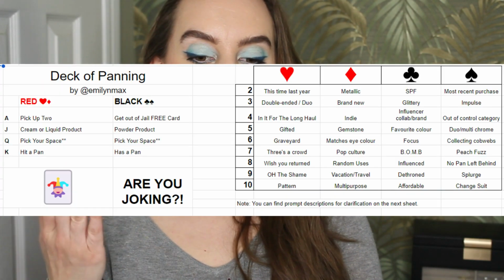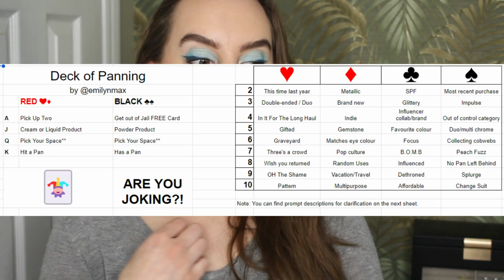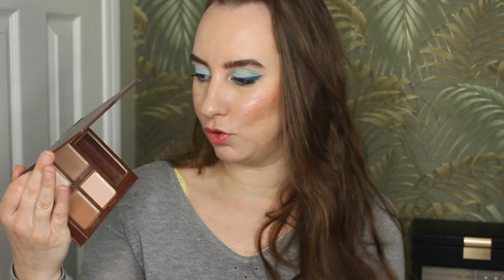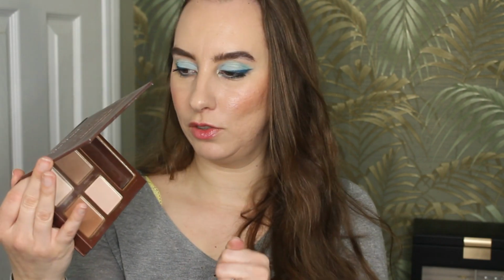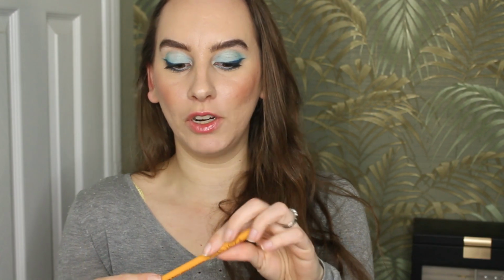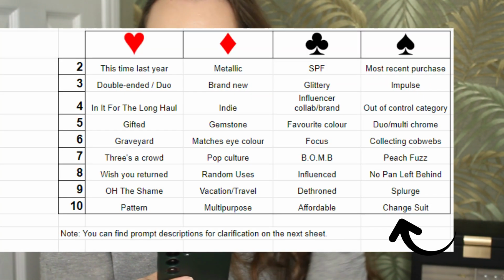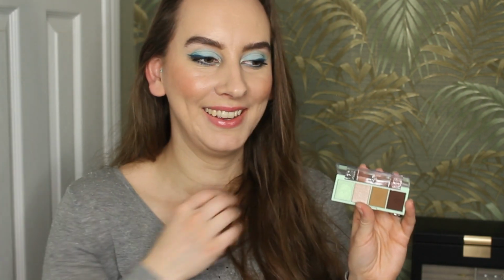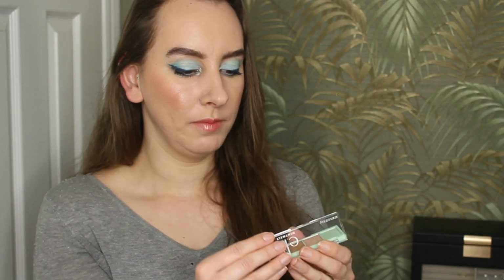Deck of Panning 2024 // Update 3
Thank you for your continued love and support for this project again! This project is open to join, and runs from January 20th to December 20th. ♥

Products Mentioned:
Cosmic Beauty Serenity Palette
Colourpop x RawBeautyKristi Marigold Creme Gel Liner
ABH Modern Renaissance palette
First Aid Beauty Pores Be Gone Matte Primer
e.l.f. Chocolate Mint